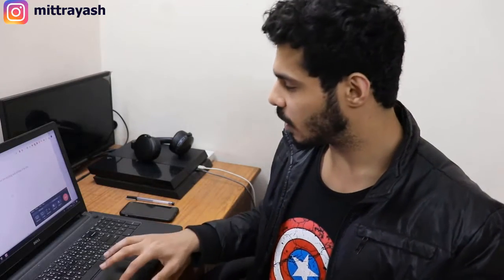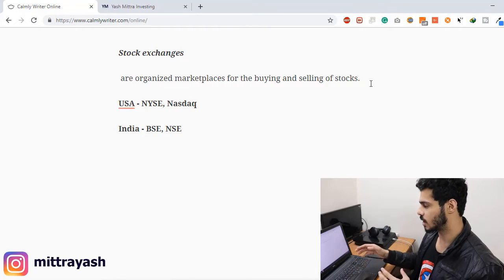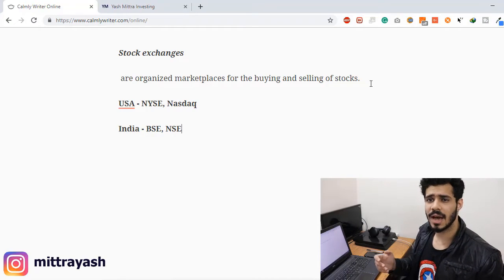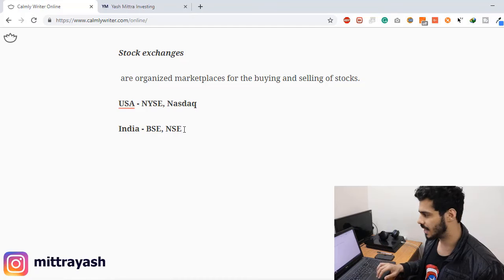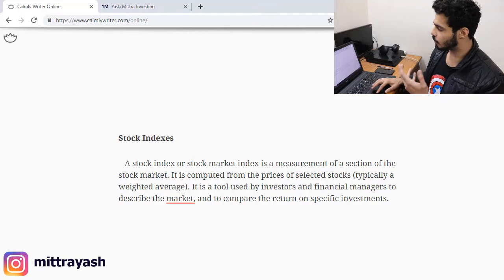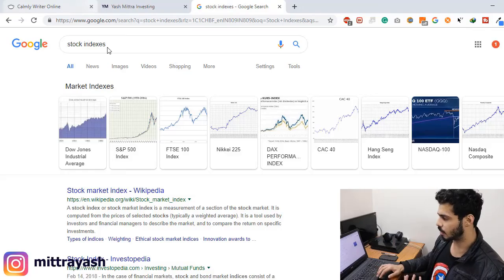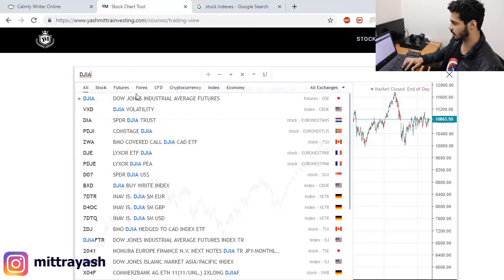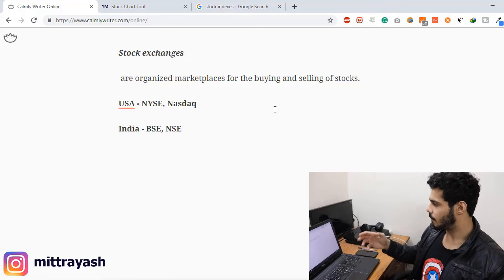Stock Exchanges and Stock Indexes | What you must understand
All of the information in the video is what I have been able to gather from my personal research. The aim is to help people get the right info in one place. Let's make it happen!

Whatsapp Group 1 is full.
Whatsapp Group 2 is full.